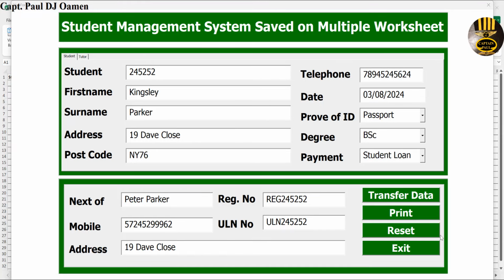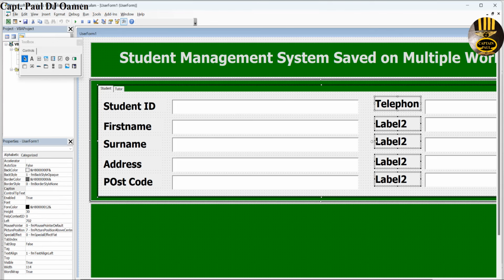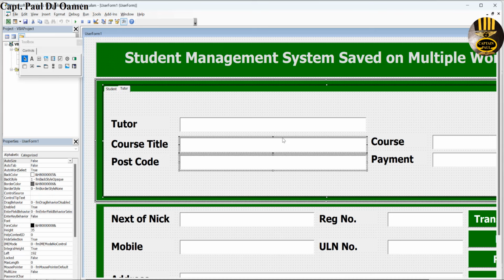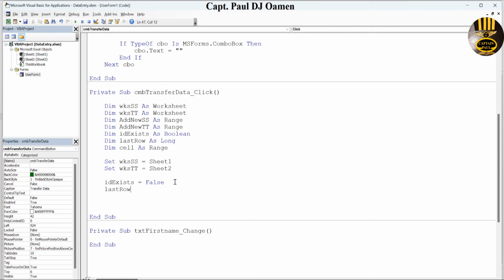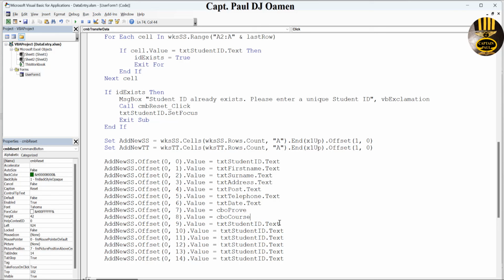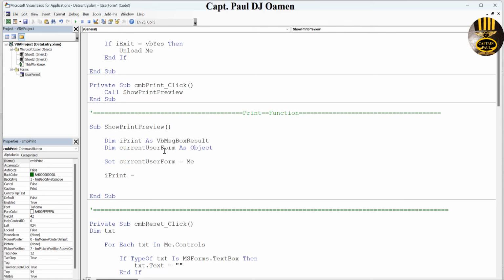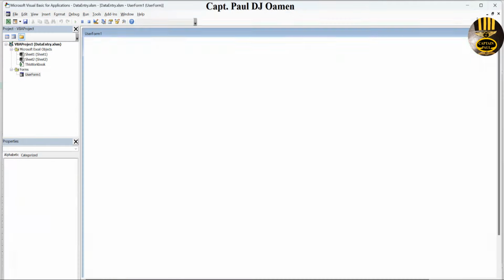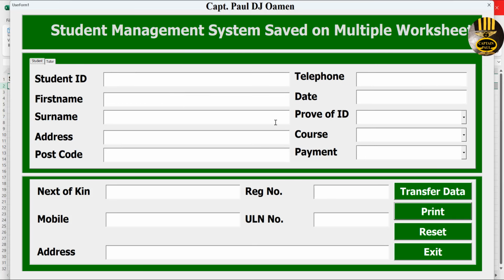How to Create a Multiple Data Entry Form and Worksheet in Excel using VBA - Full Tutorial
How to Create a Multiple Data Entry Form and Worksheet in Excel using VBA, this video tutorial is an optimised and cleaned-up version for any StudentID duplications. The version will prompts the user with a message box asking if they want to print Student Details.

Channel Members can Download the Create a Multiple Data Entry Form and Worksheet in Excel using VBA and modify it for personal use. Plus one other source code per month. Total - 2 Source codes Per Month, only: